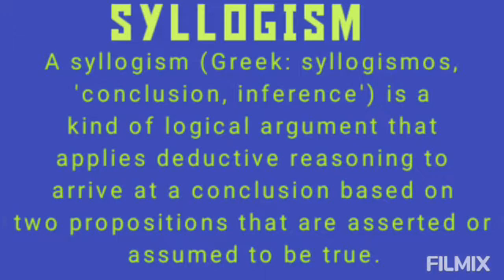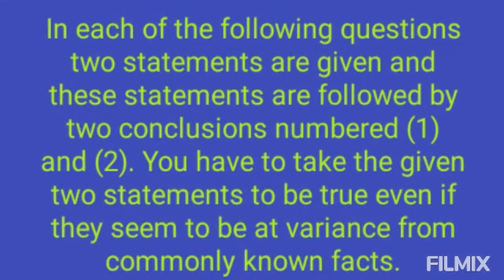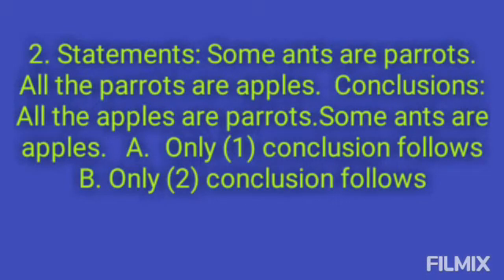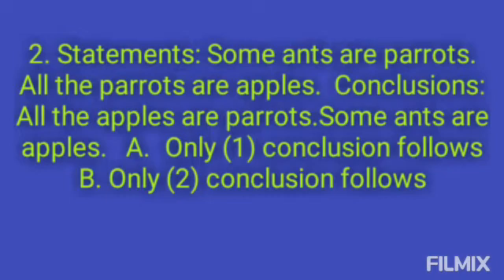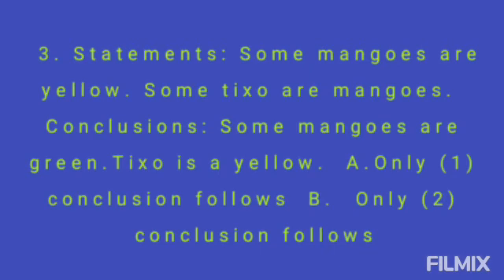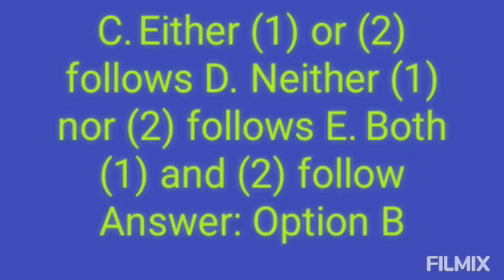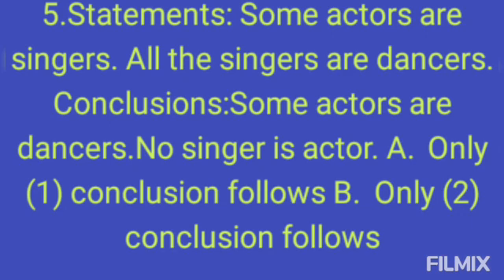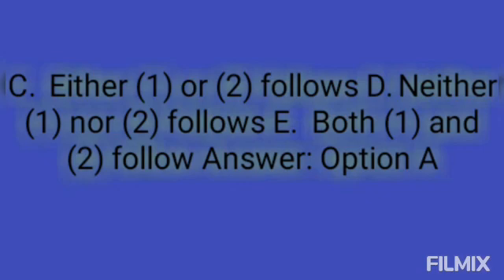SYLLOGISM PART THREE